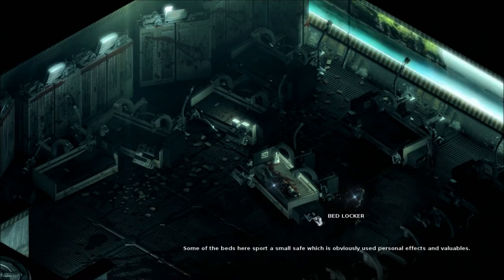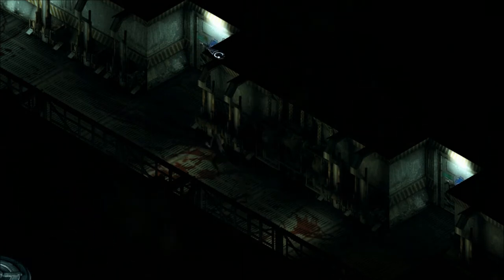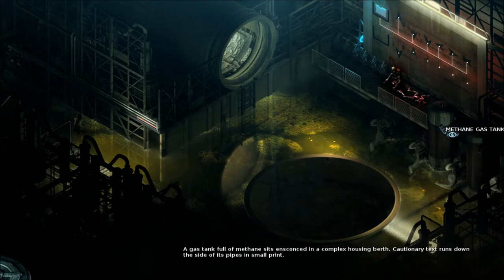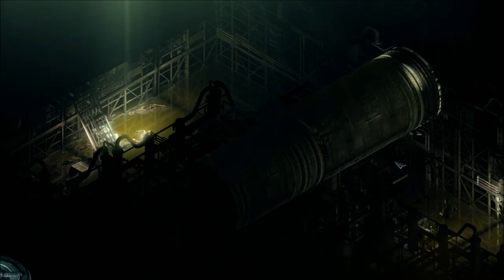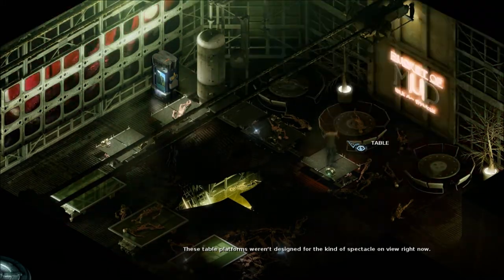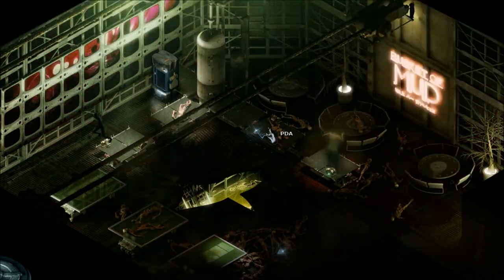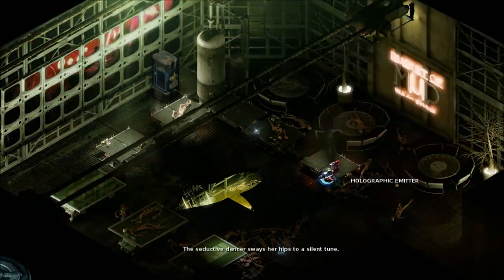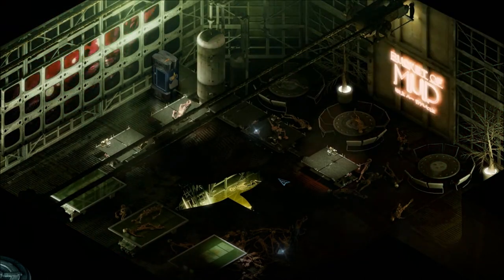Let's Play Stasis (Blind), Part 10 of 25: The Sewers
(Part 1 of 2) Things go from grim to nauseating, as we try to gain access to the Entertainment Block by wading through tunnels of filth. Also, a cameo appearance by Grant's cat!

Stasis is a property of The Brotherhood. Thank you and enjoy your stay on the Groomlake.